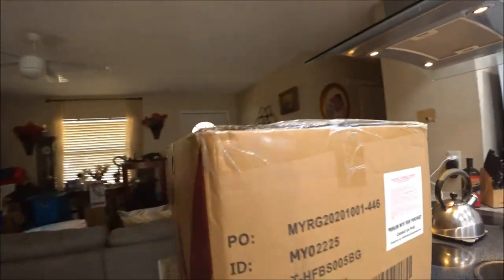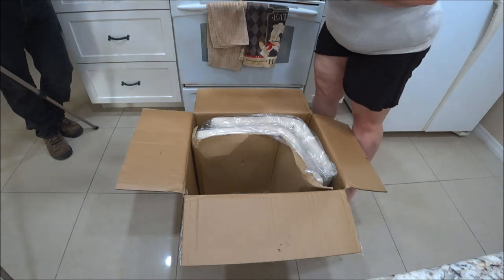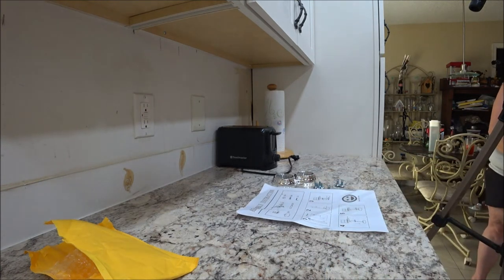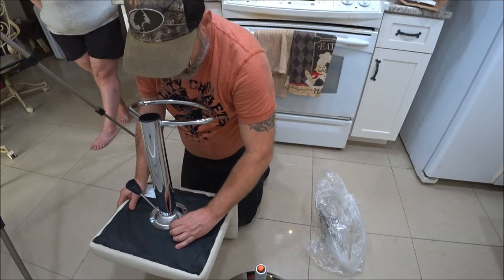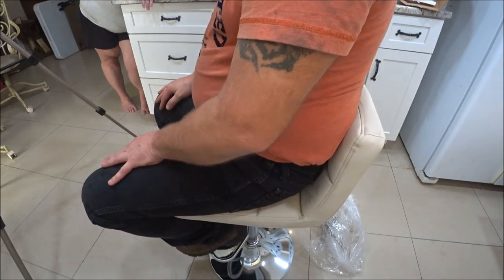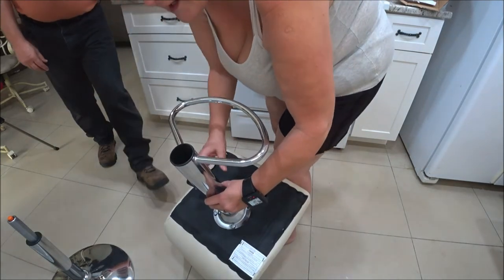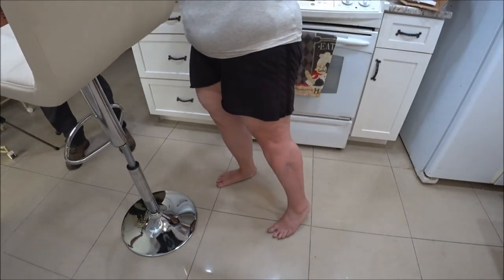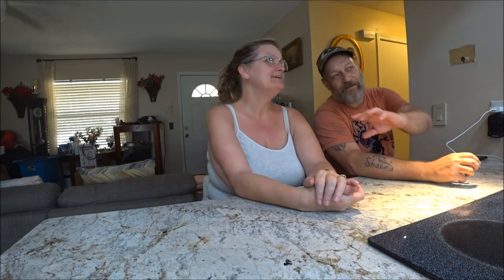Another package arrived today